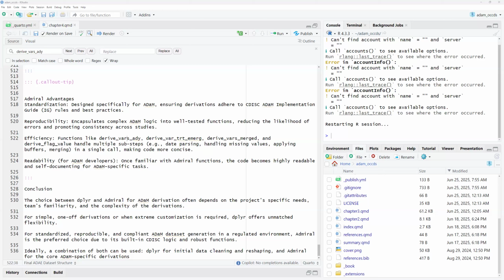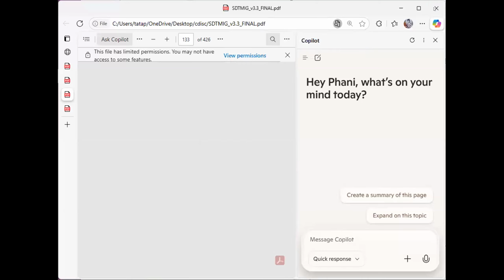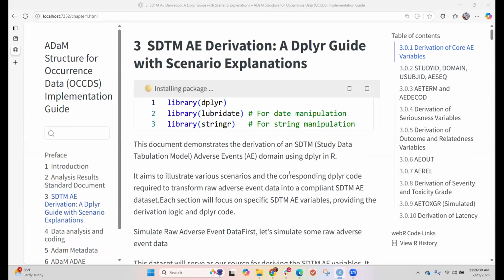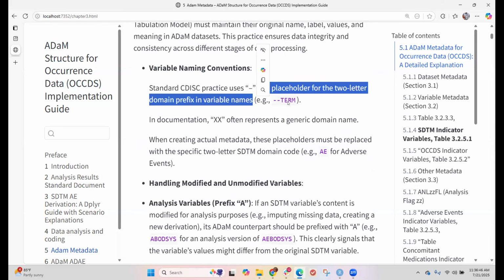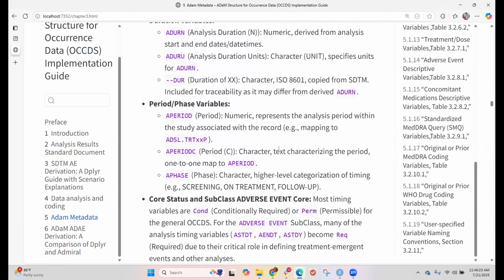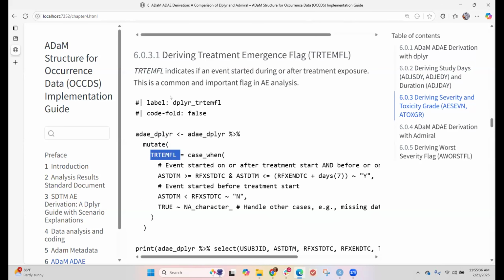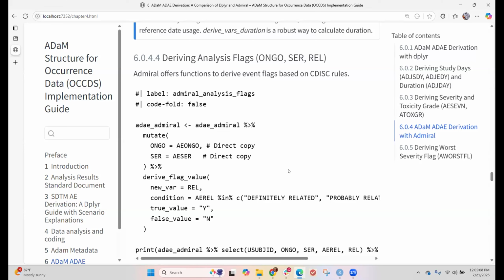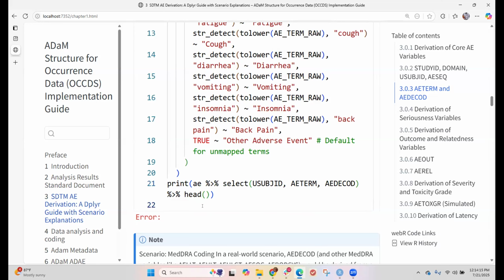pharmaverse Examples: OCCDS + ADAE example (pharmaexamples01)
Phani leads a discussion of "OCCDS + ADAE example" from pharmaverse Examples by the pharmaverse team on 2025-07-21, to the DSLC pharmaexamples Book Club. Cohort 01